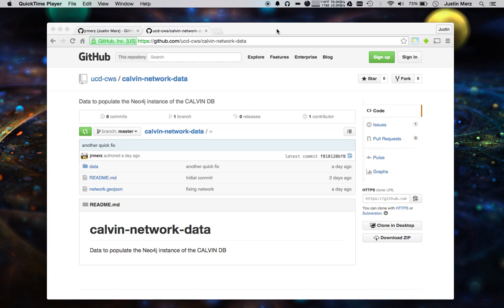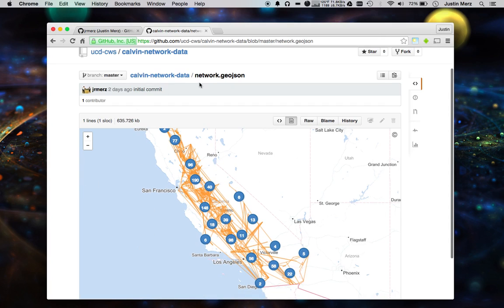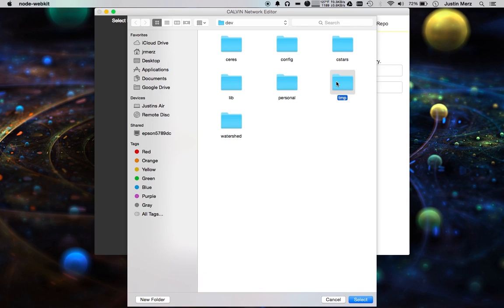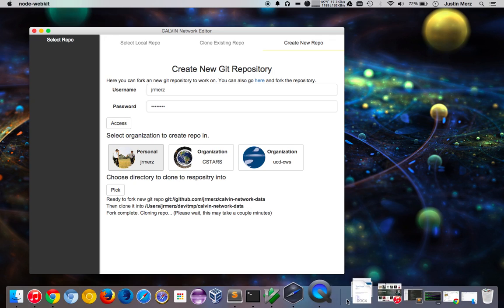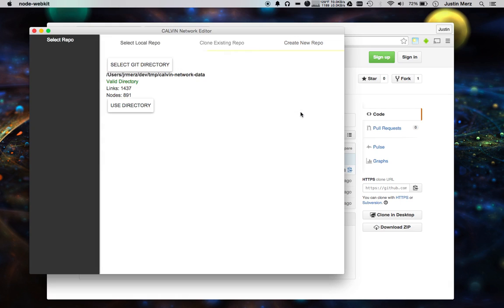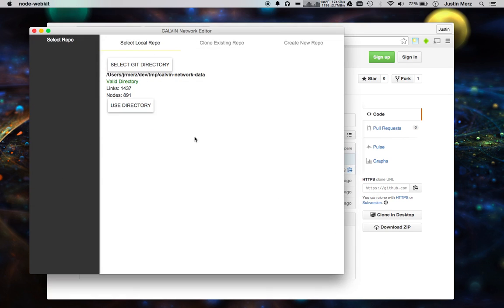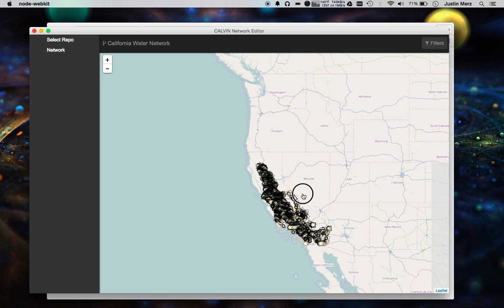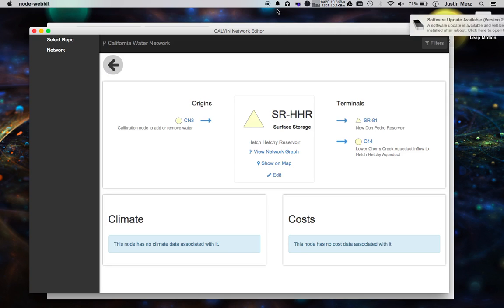CWN - Creating and Editing your local version